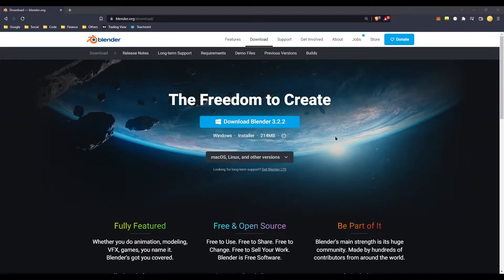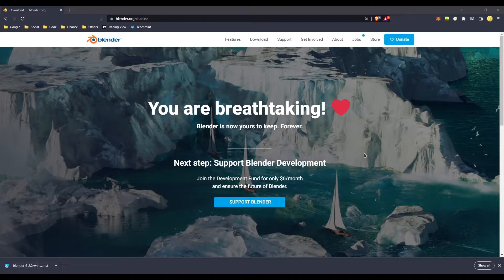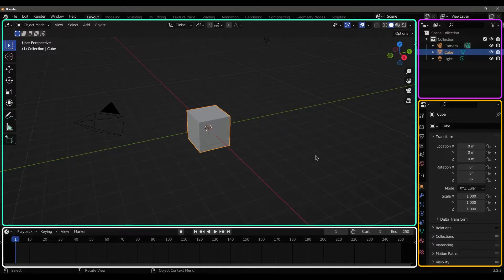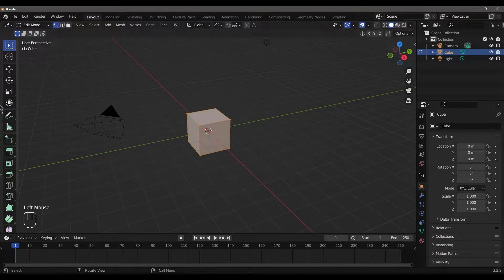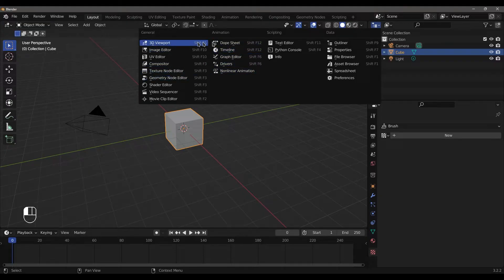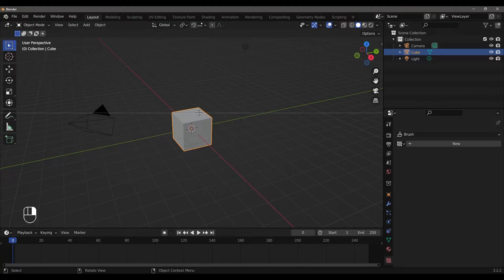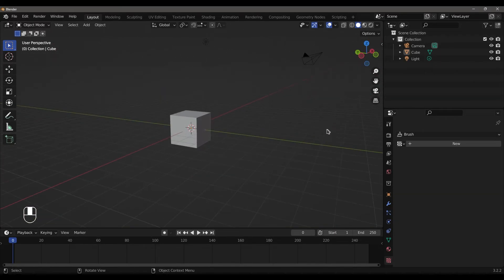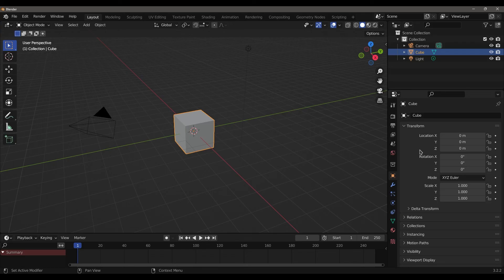Blender 3D Malayalam Beginner Tutorial | 01 - Basic UI